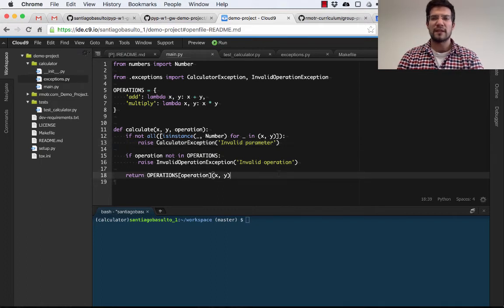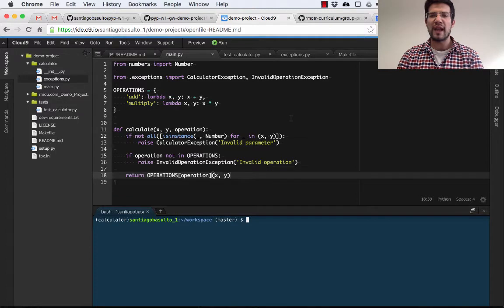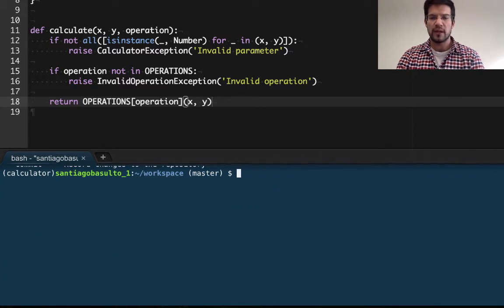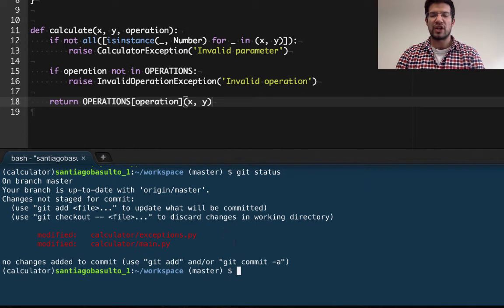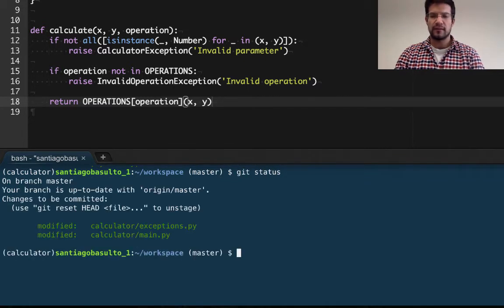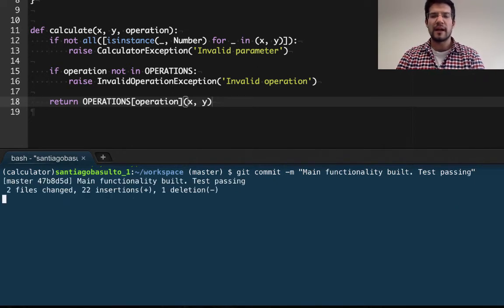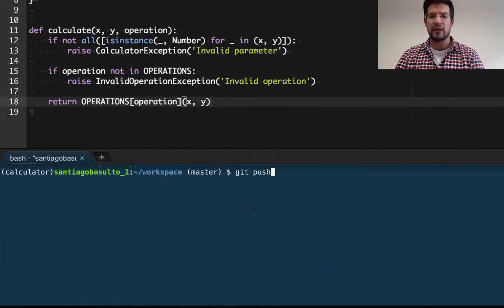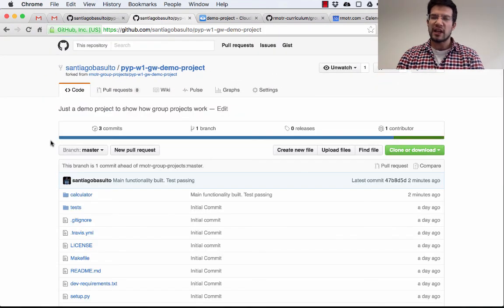13 - Using git to commit and push your changes